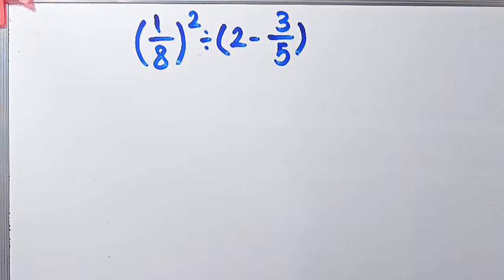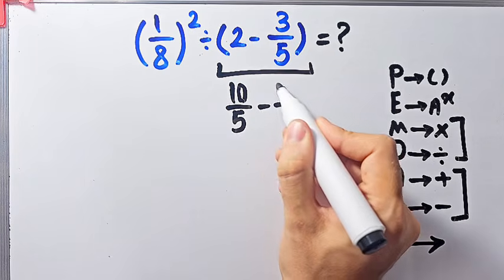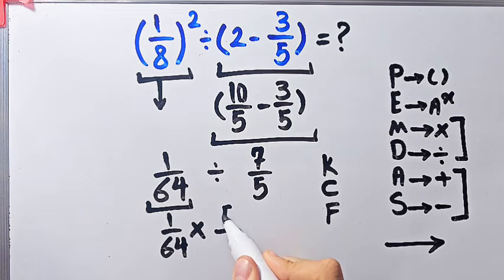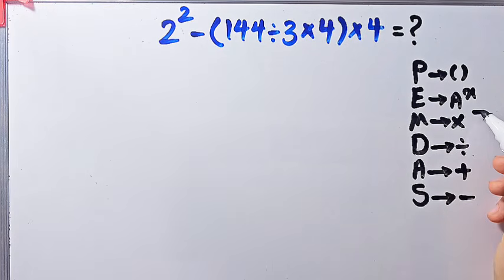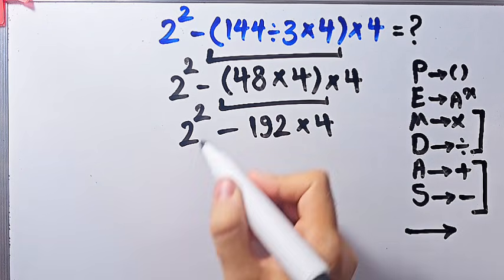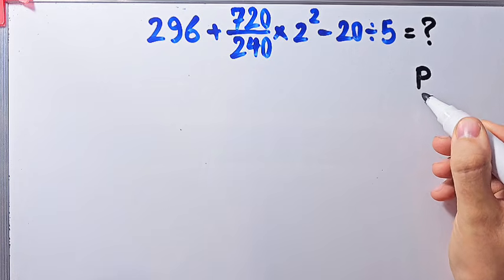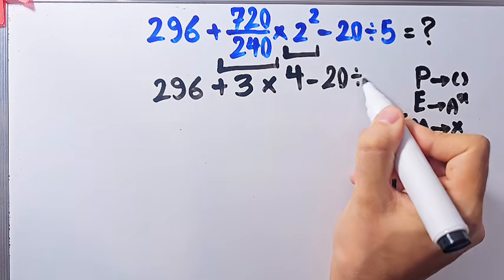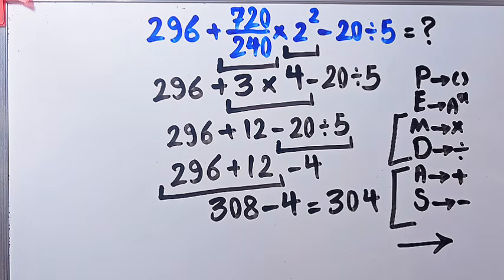Can You Crack This Math Expression Step by Step?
PEMDAS is a math rule used to determine the correct order of operations in an expression.
PEMDAS stands for:
Parentheses
Exponents
Multiplication
Division
Addition
Subtraction

It helps solve mathematical expressions consistently and correctly by following the proper sequence of operations.